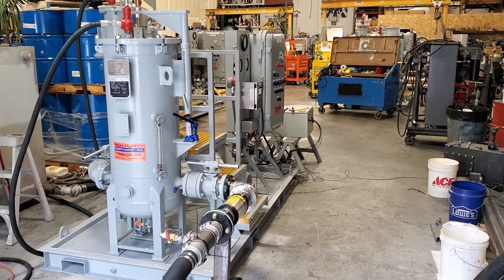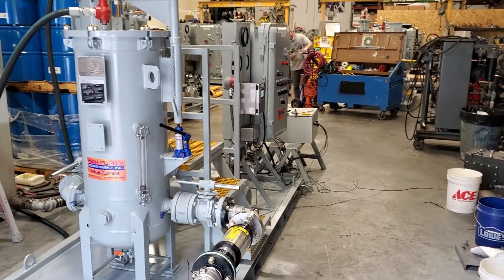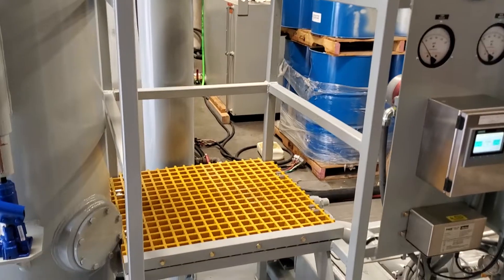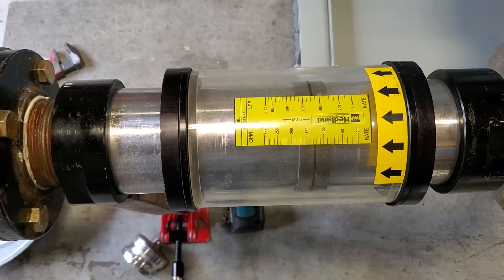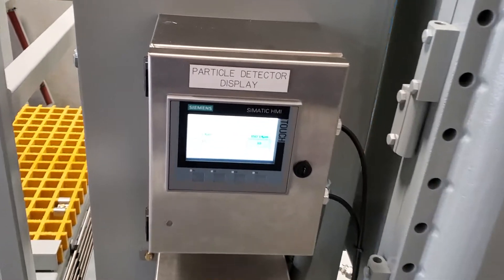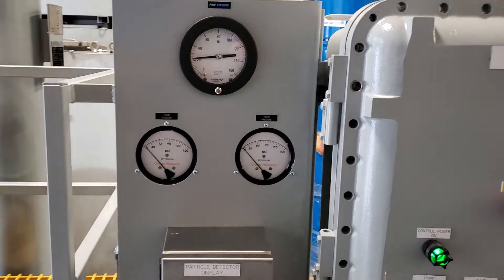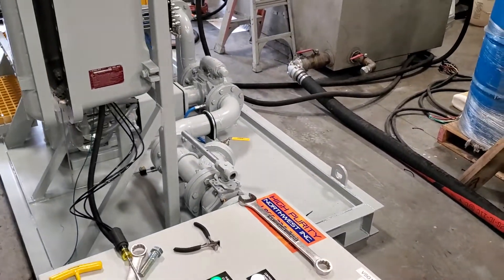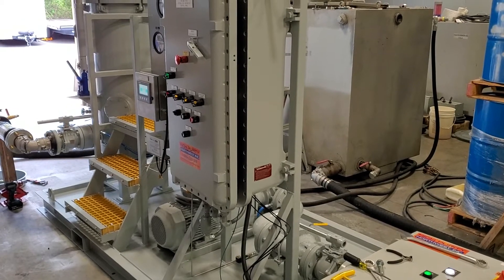Fuel Filtration System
High Purity Northwest Two Stage Diesel Fuel Filtration System with Laser Particle Counter.  This system is rated for service in a Class 1 Div 1 Hazardous Environment.